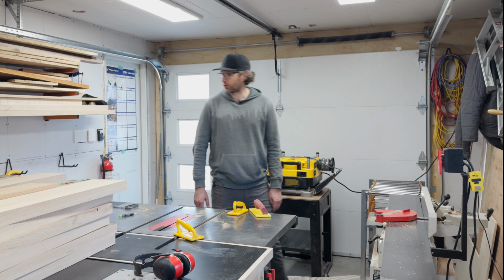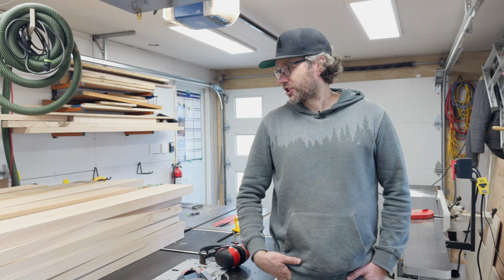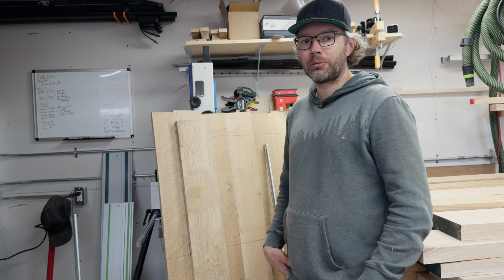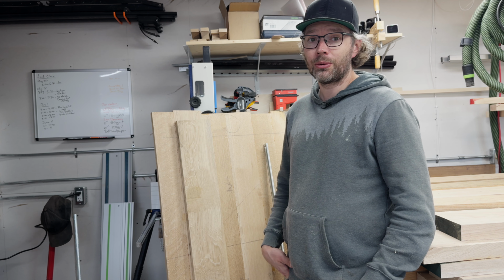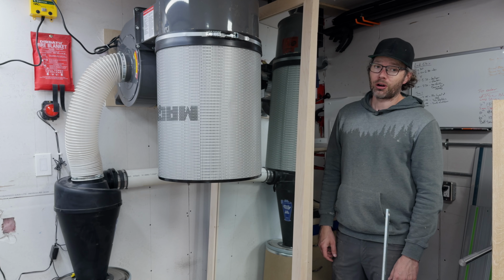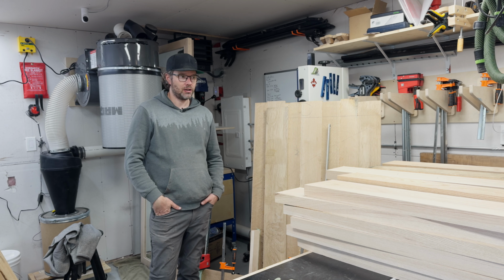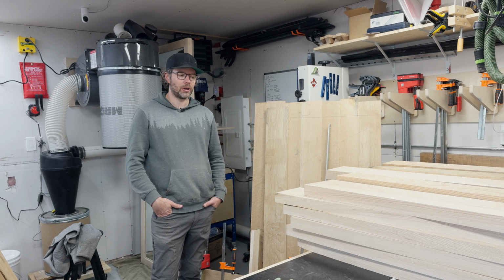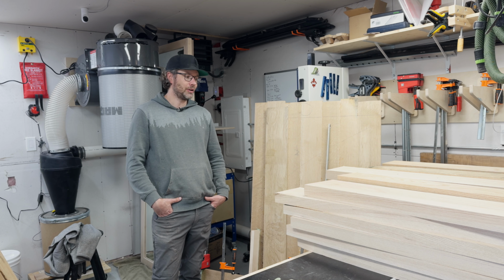Mid-Week Update - Shop VLOG Ep. 1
Tools I Use:
Incra Miter Express Value Pack
Wixey Digital Redout for Dewalt Planer
Dewalt DW735X Planer
Dewalt Planer Stand
Titebond 3
THE BEST SANDPAPER!
80 Grit
120 Grit
180 Grit
Mitre Saw
Router Lift

Audio/Video Gear:
DJI Mic
GoPro Hero 12 Black
Apurture Light